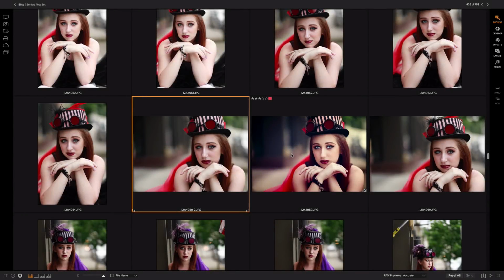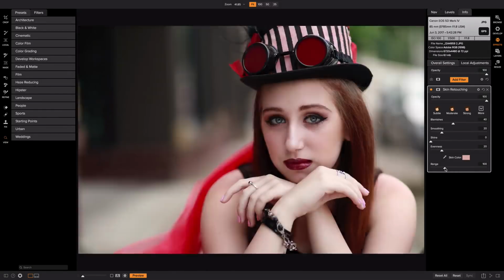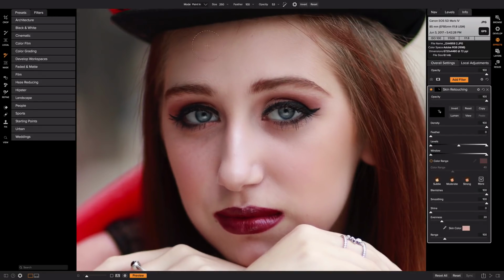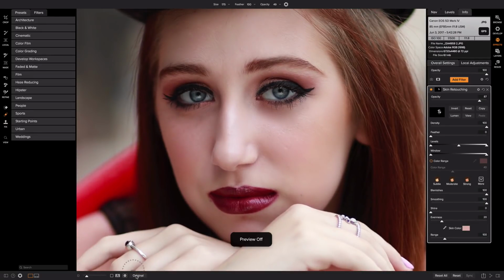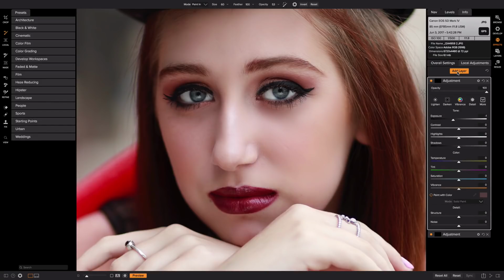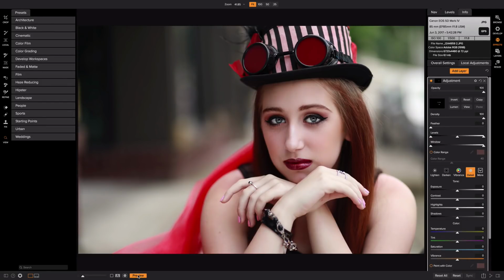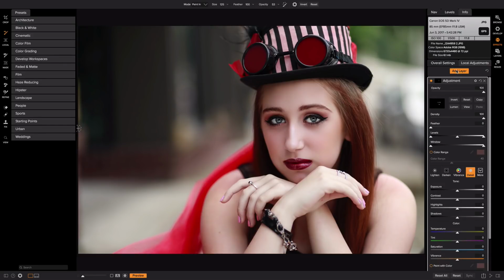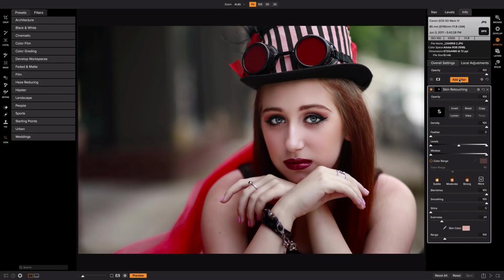Smoothing and Retouching Skin and Faces in ON1 Photo RAW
Smoothing and retouching skin and faces in ON1 Photo RAW is an essential technique for portraits photographers. Learn the basics of dodging and burning on skin, how to keep skin tones from being washed out, and how to make the eyes pop. Trick and tips are provided, as well as steps for you to learn how to soften skin, add detail to eyes, and make professional quality portraits quickly.

"An area many photographers often struggle with is finding quick ways to retouch their portraits. In this video, I will share how I retouch my portraits using Skin Retouching filter in effects, retouch brush and local adjustments for making the eyes pop. With just a little effort you can make your subjects have flawless skin." - Whitney Stevens of Bliss Studio.